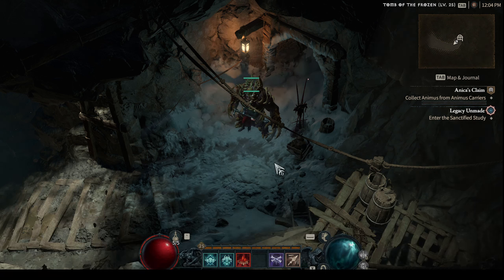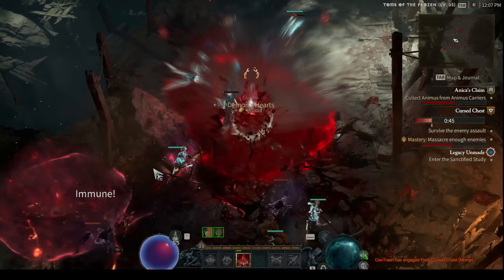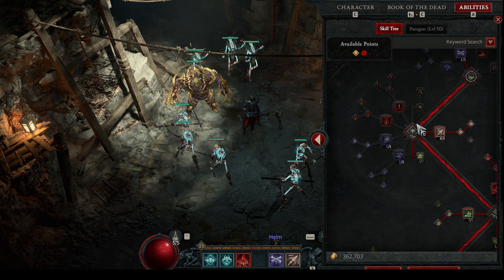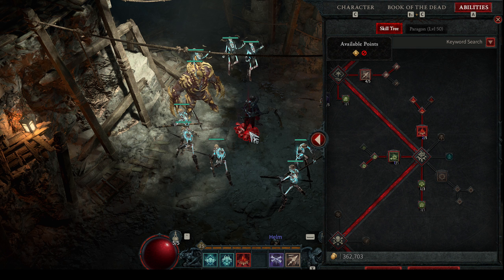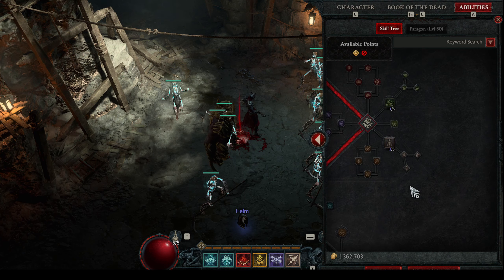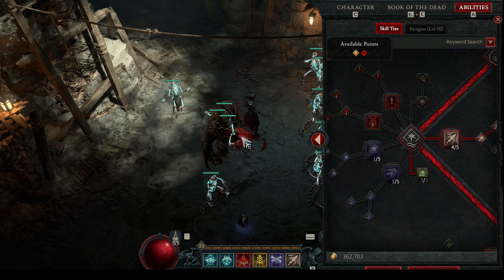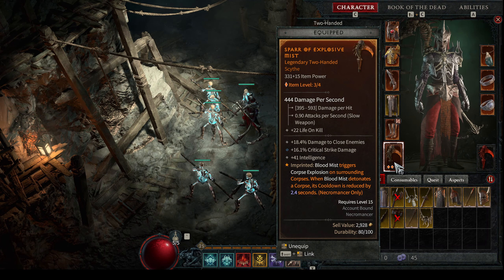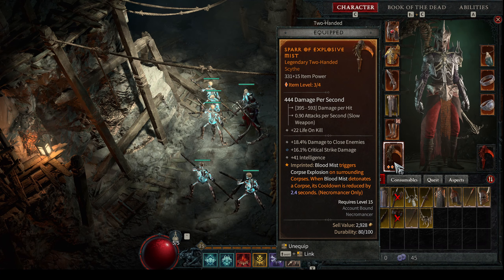Dominate Diablo 4 with This Insanely Powerful Necromancer Build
Looking to dominate Diablo 4 with an insanely powerful and immortal Necromancer build? Look no further! In this guide, we'll show you how to create a build based on Blood Mist and Corpse Explosion that will make you virtually unstoppable. With our tips and tricks, you'll be able to take on any challenge the game throws your way. Whether you're a seasoned Diablo veteran or a newcomer to the series, our guide has everything you need to succeed. So why wait? Watch now and start dominating Diablo 4 like never before!

Timestamps

Gameplay - 0:00
Talent Tree - 4:22
Book of the Dead - 9:54
Itemization - 11:27
What can we do better - 16:03